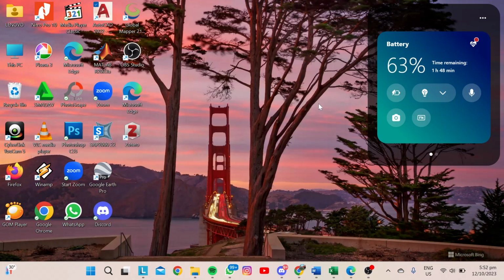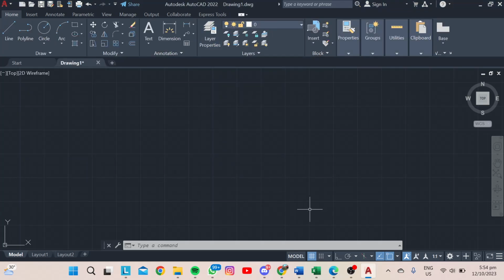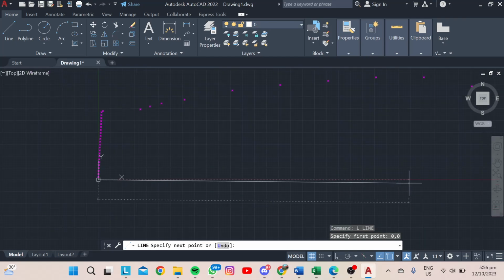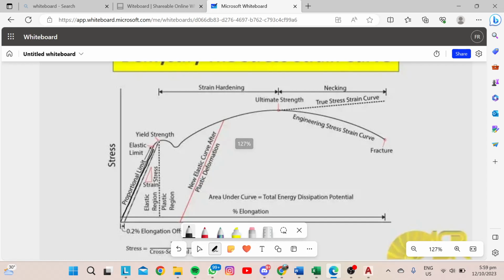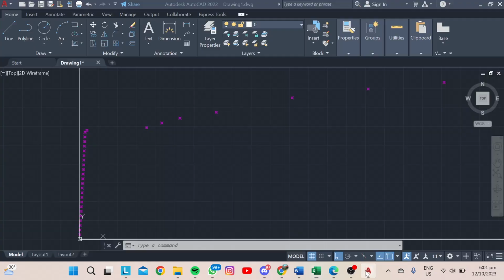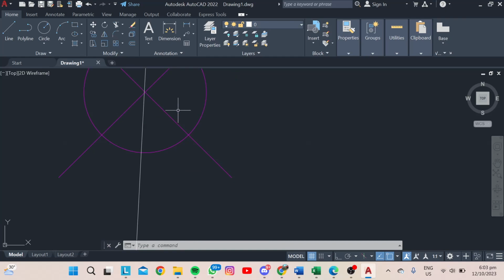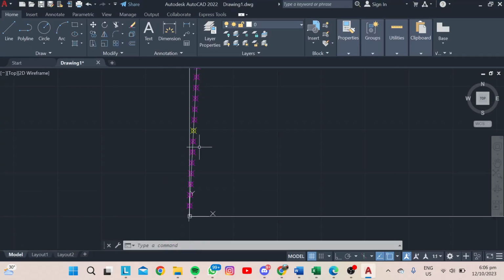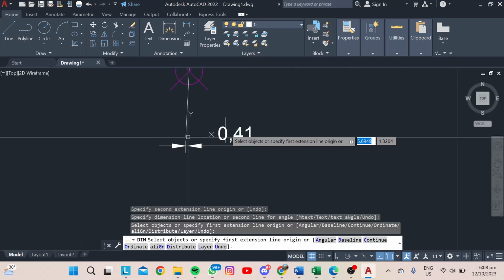1D - Reinforcement Steel Bars Testing (How To: Make Diagram of Stress Strain on Autocad)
Meeting 01 Part 04: Steel Bars Reinforcement
Material Science (+Pr)
Semester 2023/2024
Bachelor of Civil Engineering
Faculty of Civil Engineering & Planning
Islamic University of Indonesia